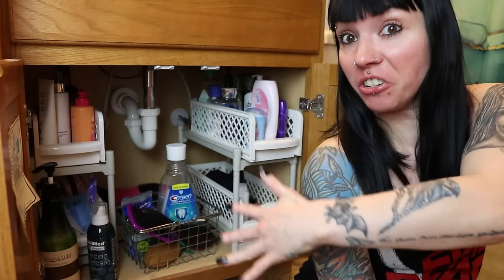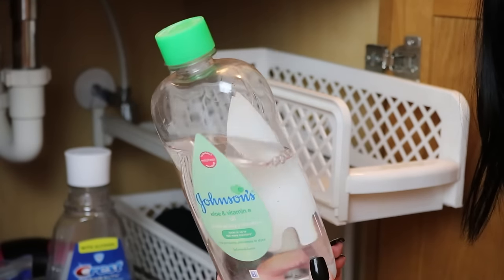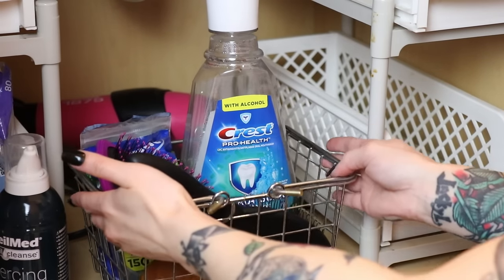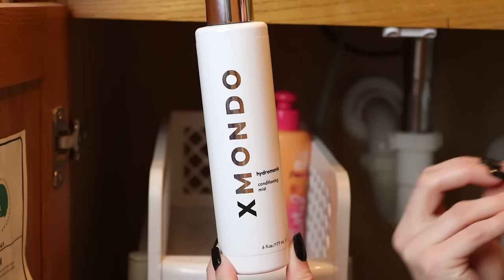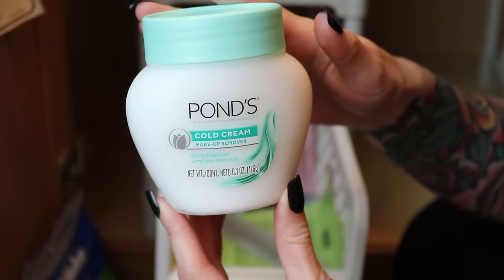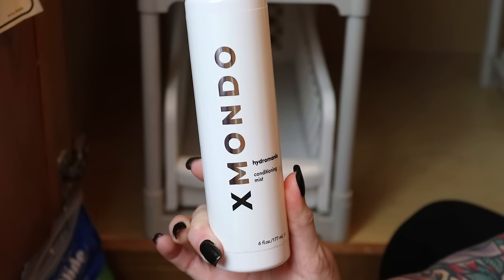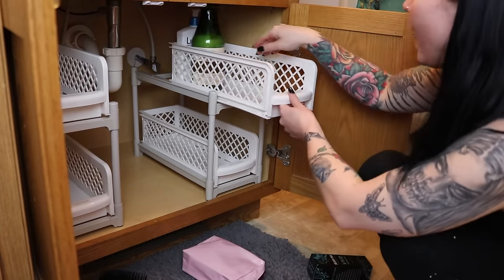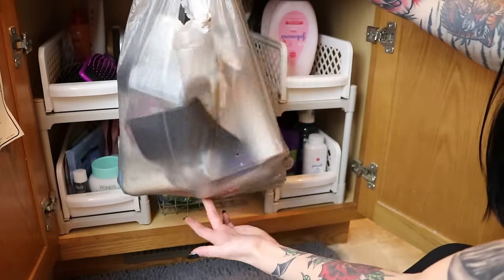BATHROOM DECLUTTER | SPRING CLEANING! 😱🤮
It's that wonderful time of year again! SPRING CLEANING TIME! I want to do a couple of these videos soon and I wanted to kick things off with apart of my house that needed it the most...under my bathroom sink! I had so many products scattered under here that I haven't touched and used in years so this was a much needed clean out. I hope you guys enjoyed and if you want to see more like this, thumbs up this video before you go! xoxo

♡My Dog's Instagram: @Jackyl_and_Avril
♡My Dog Grooming Instagram: @doggroomingbybreeann

-BreeAnn xoxo